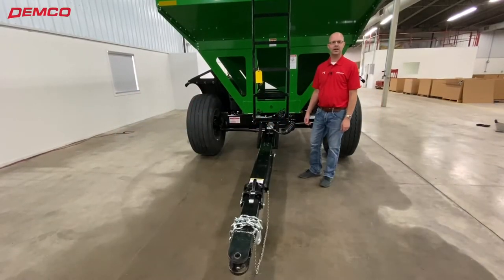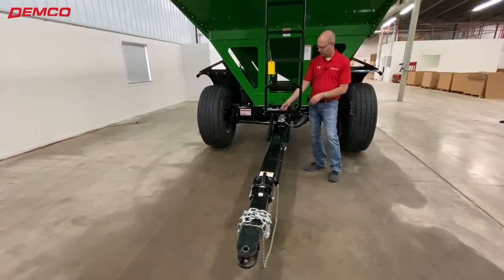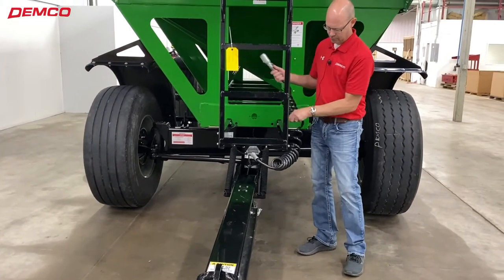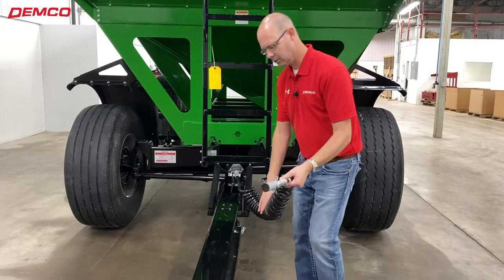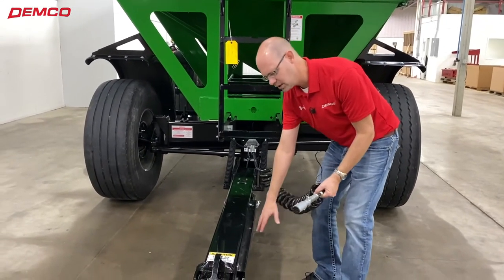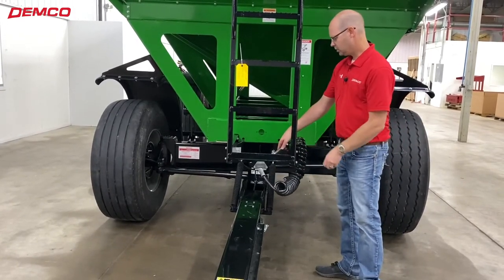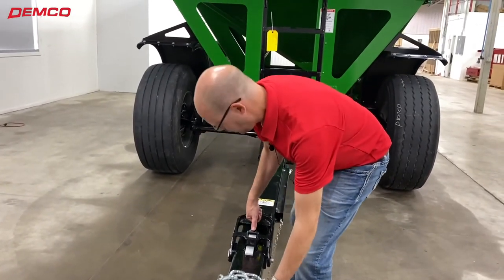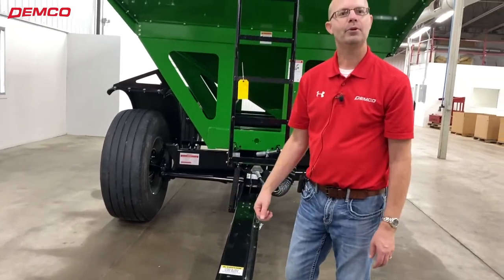SS Series Wagons: Hook-Up Convenience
Watch this video to learn about the convenience features that the SS Series wagons hold while hooking up your wagons with this informative video.
Stronger and Safer. Since the late 70’s farming growers have counted on Demco for reliable, dependable, and high quality gravity flow wagons to assist in their harvest operation. Carrying on this tradition is our new SS Series of gravity flow wagons. You can expect the same unmatched grain flow and durability, with many new features to bring you even more quality. Relying on feedback from our customers over the years, we are proud to provide the SS Series wagons Stronger & Safer!
Demco's SS series wagons come equipped with the easiest opening door in the industry! Furthermore, an adjustable door opener means easy access from either side of the chute, and reflective decals and LED lights means our commitment to safety will help you avoid accidents out on the field when harvest time comes. Our large viewing windows of 12" by 24" allows you to see what's inside with just a quick glance, and a narrow box width also enhances visibility around the grain wagon. Other features include an adjustable door opener for easy access from either side of chute, reflective decals, a 22” hand wheel, more chute clearance, cast spindle carriers, 3.5” bolt in spindles, an ergonomic tongue latch, new interior bracing for less grain splatter, fenders, an option roll tarp, and an electric door opener.